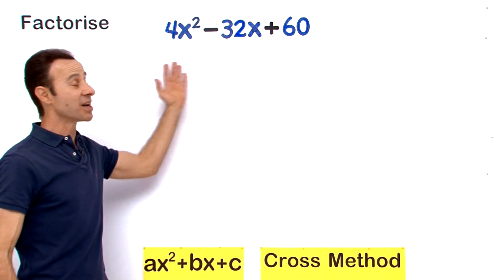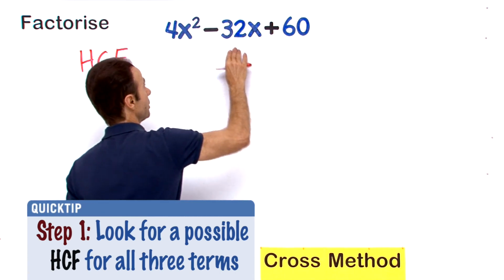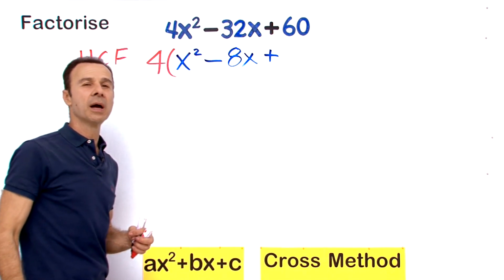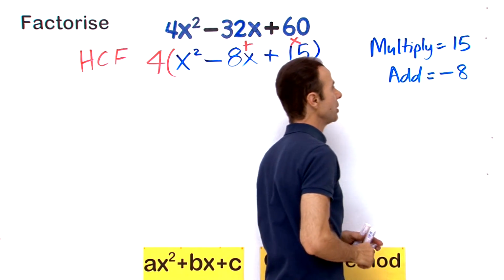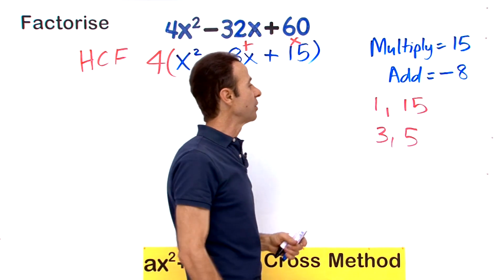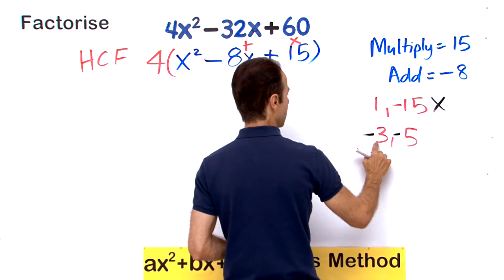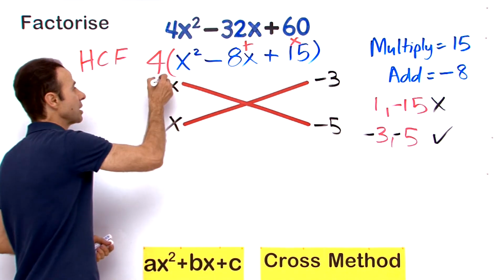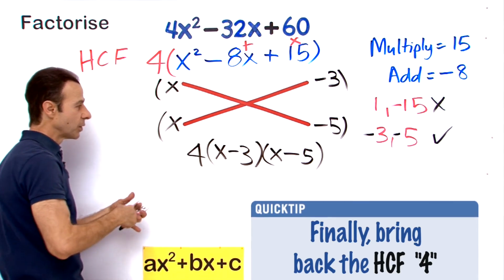1616 05 Factorising Trinomials Quadratics with Coefficient more than 1 03